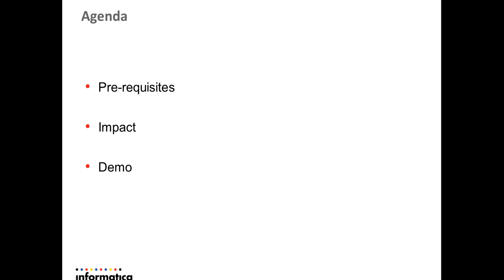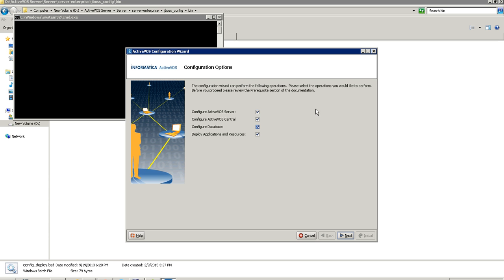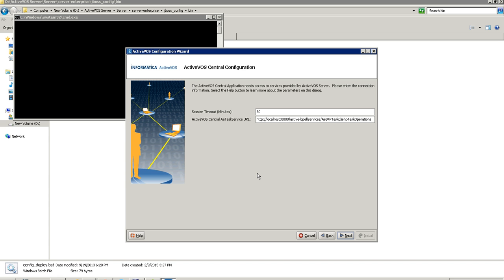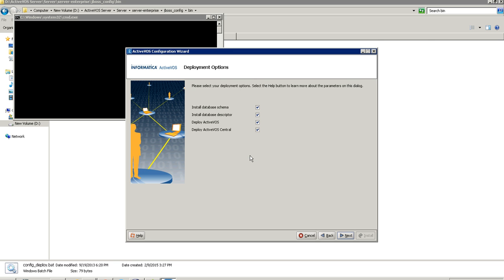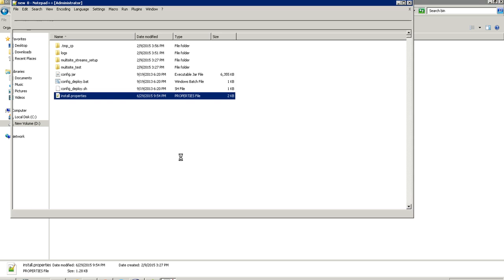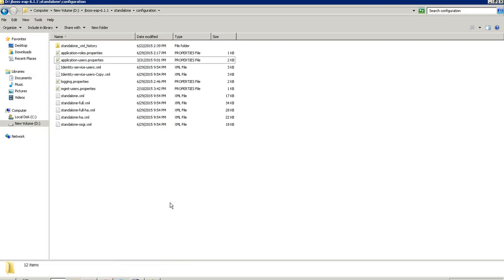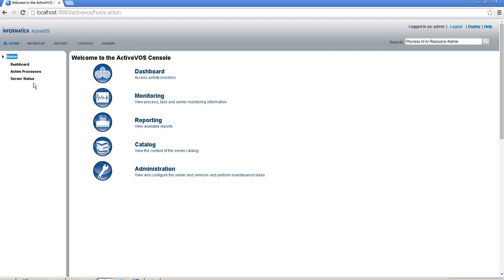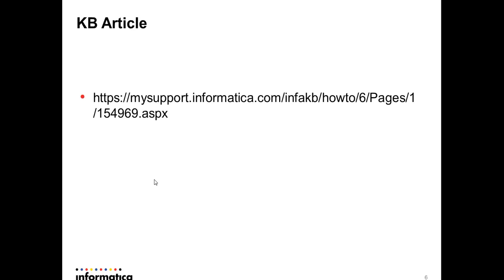How to configure ActiveVOS Server on Jboss Application Server?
Agenda of this video includes:
- Prerequisites to configure ActiveVOS server on Jboss Application Server
-What are the impact
- A brief demo